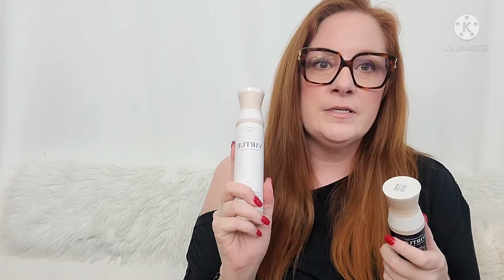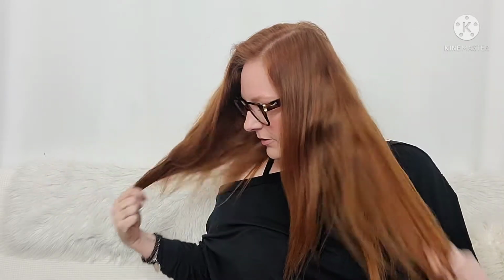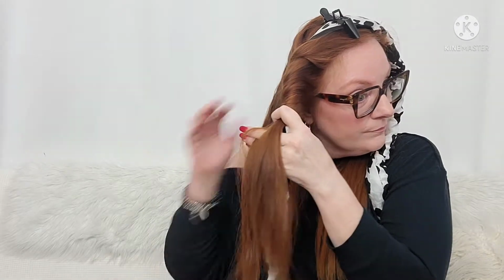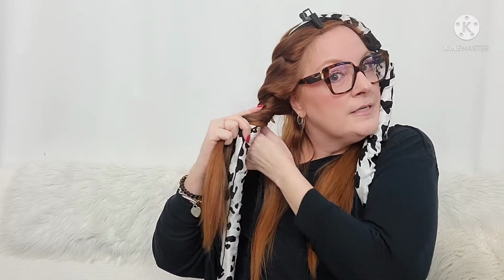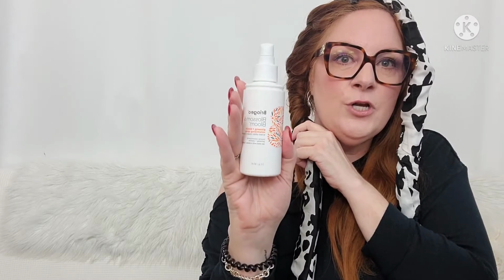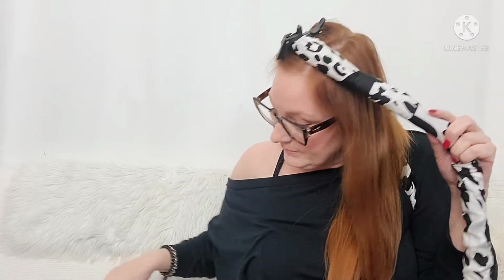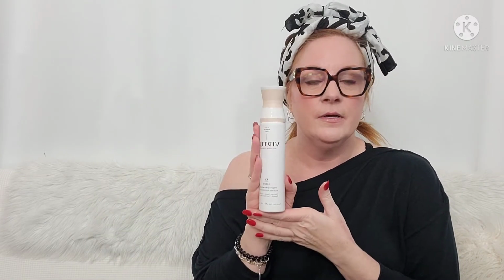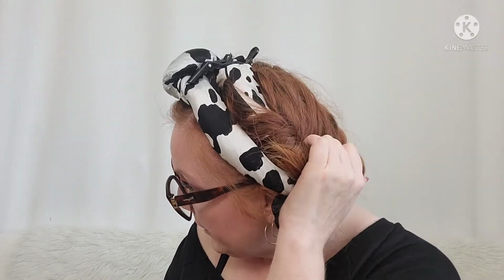I've tried everything for over a year and these heatless curls actually work.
I've tried every method for heatless curls for over a year and this method actually curls my hard to curl hair and lasts all day.  I'll go over what i've tried and then what actually worked and then how i made it completely non damaging.  It's long so feel free to skip to the tutorial  if you don't want the background information (5.15)

Links below for the products i used:

Harewom Black Hair Wrap for Women Long Stretch Jersey Head Scarf Summer Breathable Lightweight Turban Solid Color
by SunBoss

Kitsch Pro Satin Scrunchies, Softer than Silk, Hair Scrunchies for Frizz Prevention, Satin Hair Ties for Breakage Prevention and Gentle Style Preservation, Sleep and Night Scrunchie, 5 Pack, Black
by Kitsch LLC

Jingjingart 100% Luxurious Charmeuse Silk Scarf Shawl Wrap Basic Black White a150

Framar Black Hair Clips 10 pack – Non Slip Hair Clips For Women Accessories, Premium Hair Clip, Clips for Hair, Large Hair Clips For Styling Sectioning, Alligator Clips For Hair, Hair Styling Clips – Large Hair Clips For Thick Hair
by FRAMAR

Ailevant Heatless Curling Rod Headband, Heatless Curls Ribbon, Heatless Hair Curler for Long Hair, Ho Heat Hair Rollers for Natural Waves, Sleeping Overnight Hair Waver Hair Curling Kit
by Ailevant